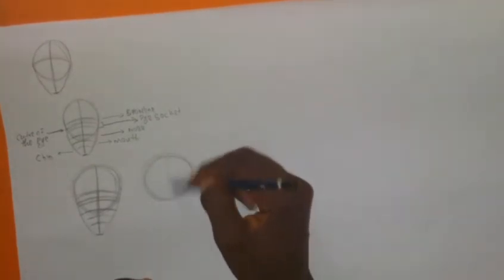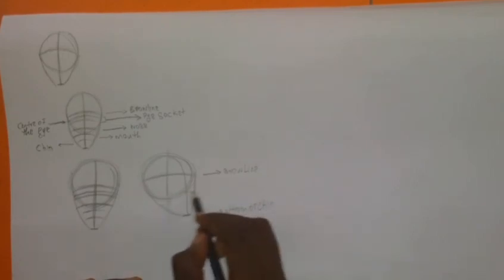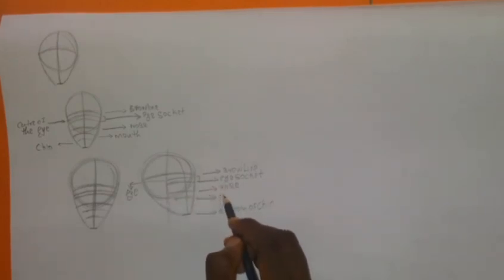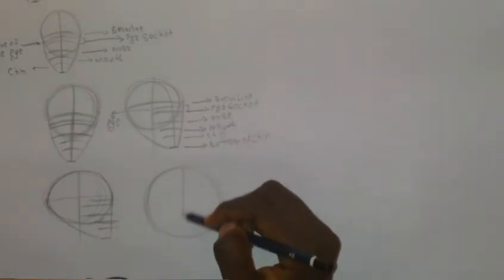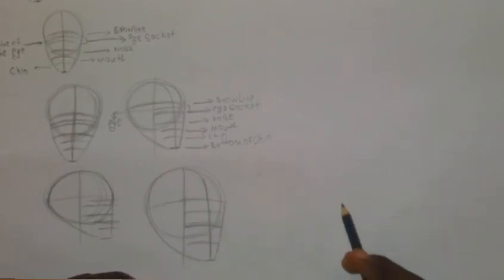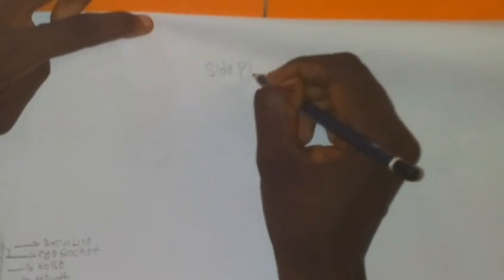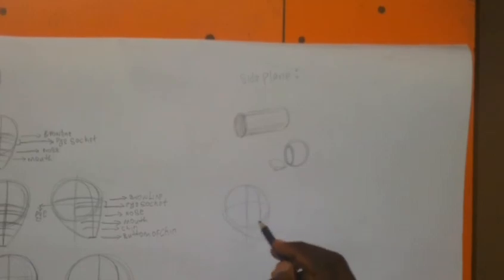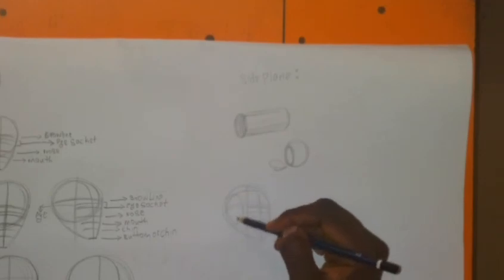Head drawing course | part 2: adding proportions and side plain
part 2 of the free head drawing course
learning the proportion of the face and the side plain